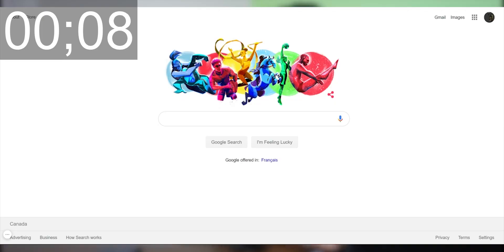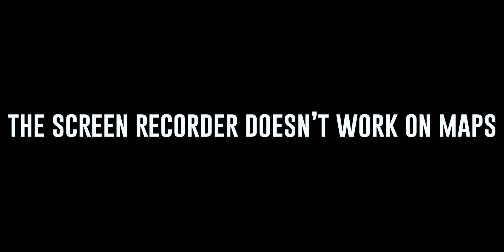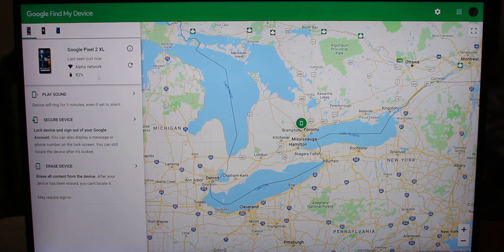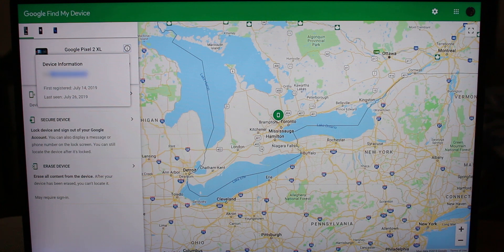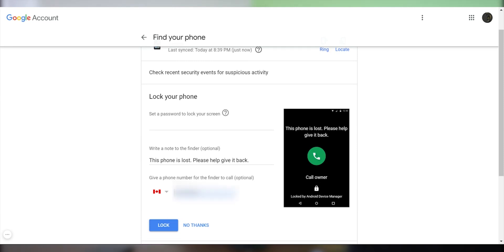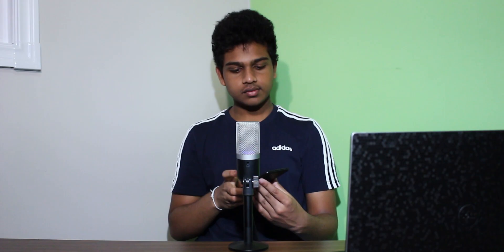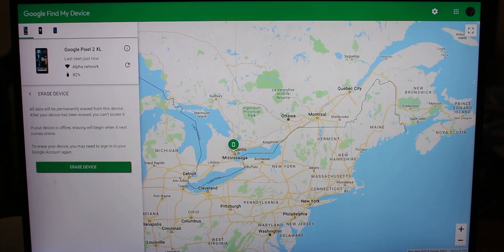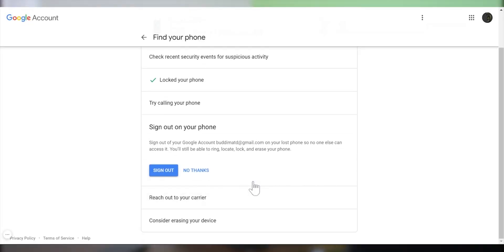How to Track ANY Android Phone in UNDER 30 SECONDS!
Let's take a look at how to track and lock your lost android phone! This is an easy and fast method for anyone to do.